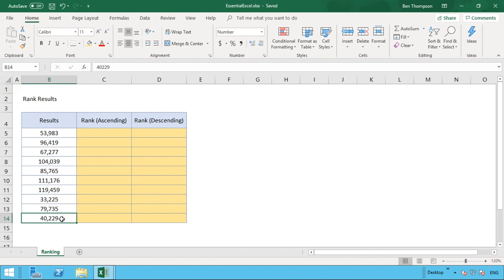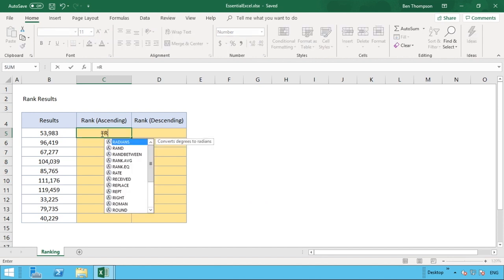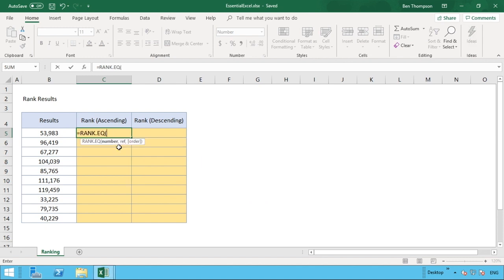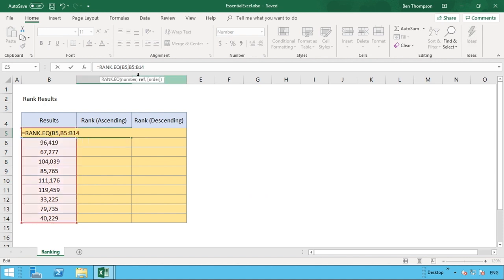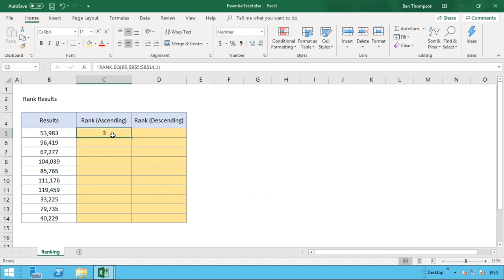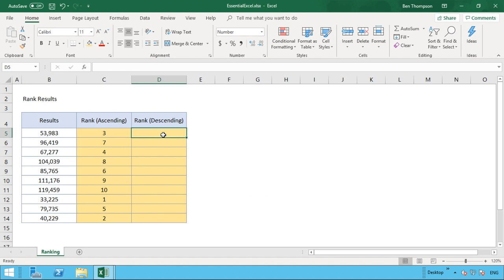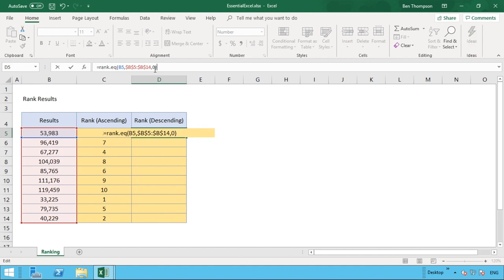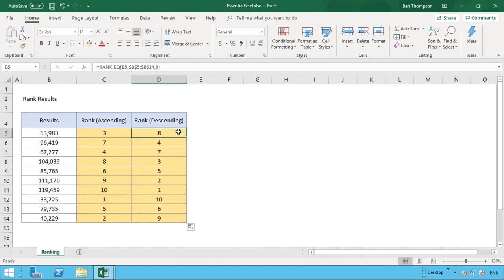How to rank data in Excel (Ascending & Descending) *watch till end*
In this video we look at the ranking function we have available in Excel to rank values in either ascending or descending order. .